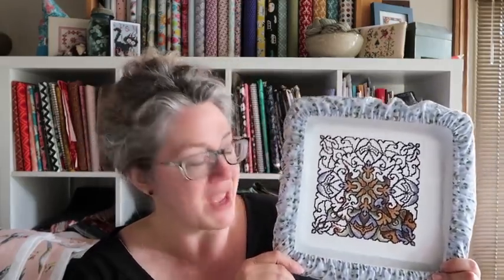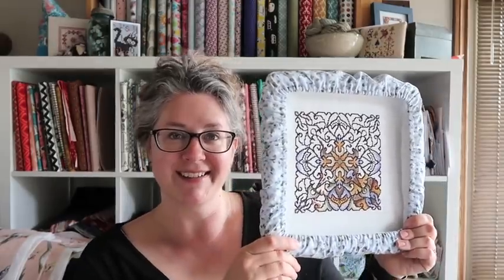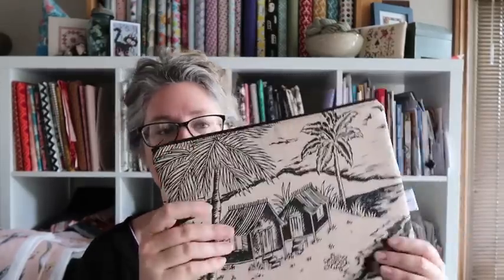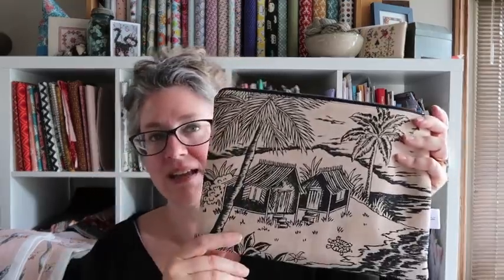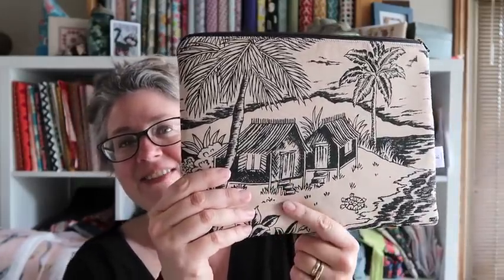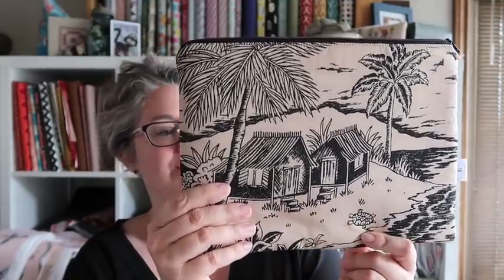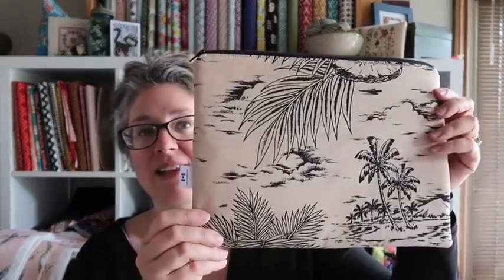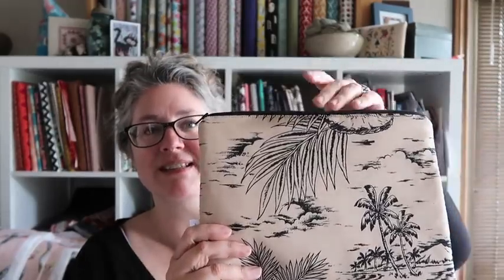Flosstube - Off the Grid Needlearts - Friday, May 15, Focus on a Designer - Mrs Peggotty Arts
A coffee is always appreciated!

What do you stitch while we chat? I'd love to see and share!

I am working on a dedicated project every morning with my coffee for 30 minutes and documenting the progress with a screen capture every day. When the WIP is complete, I'll share a quick video progression of what 30 min a day can accomplish!

Supplies for this project and any other Glendon Place design can be purchased through Cheryl's site.

FB group for reading - book is Alias Grace by Margaret Atwood
- Cross Stitchers Who Read - come and join us!

Episode #55 - where I show and talk about my Hearthside Craftworks floor frame